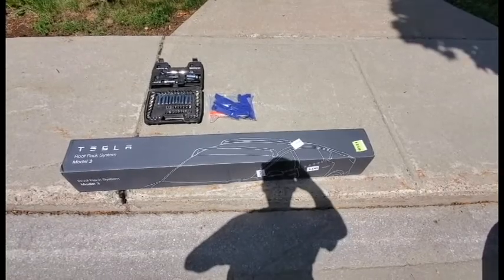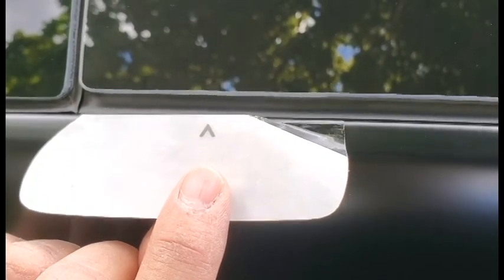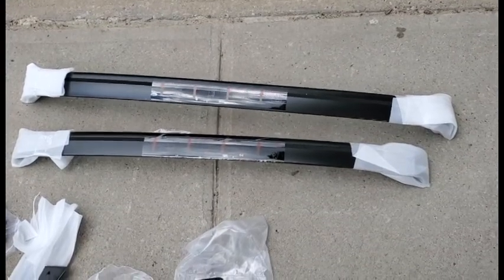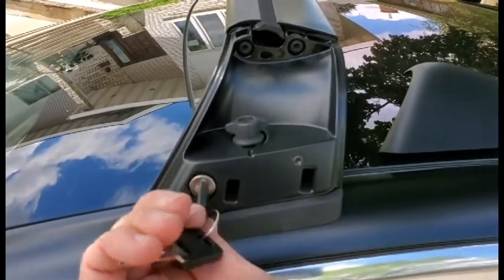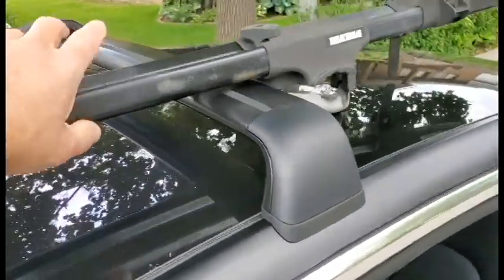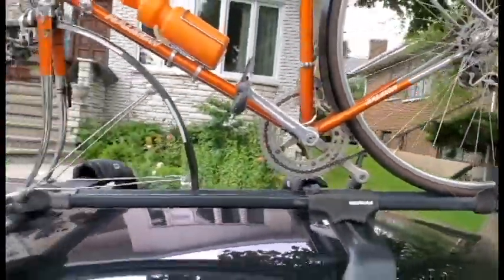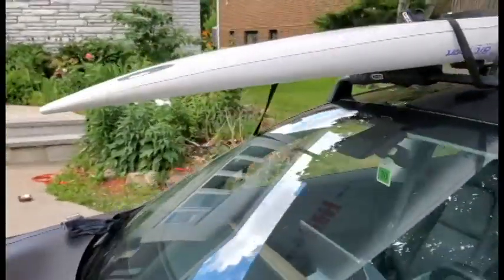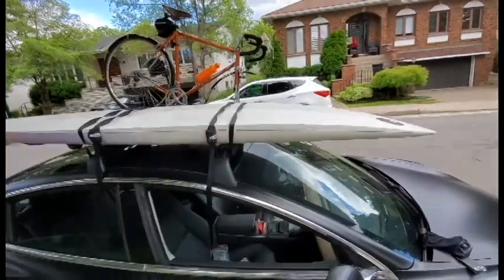Installation of Tesla roof rack, Yakima bike support and surfboard support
This video takes you through the basic steps of setting up your Tesla for fun in the summer. I set up the Tesla brand roof racks. I then go through the set-up of surfboard supports, and how to attach a board onto it. I also show how to set-up the Yakima bike support onto the rack as well as how to place the bike onto it. Nothing too complicated in this video, really.